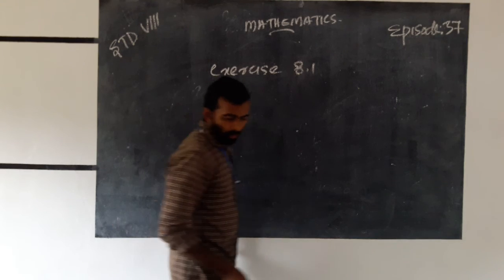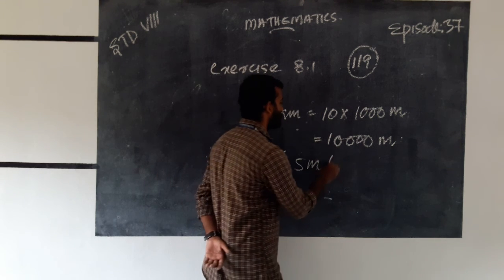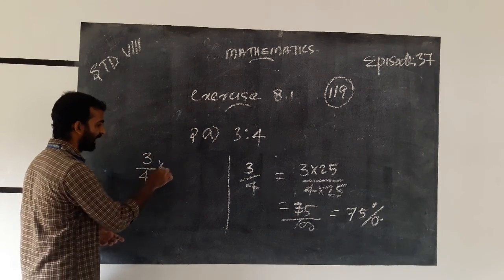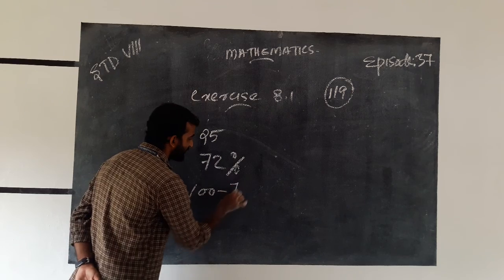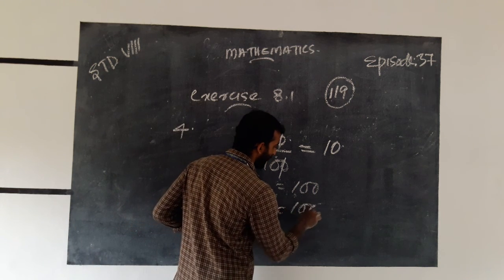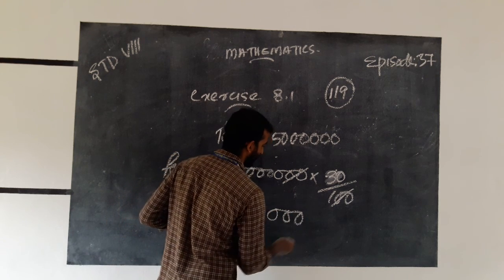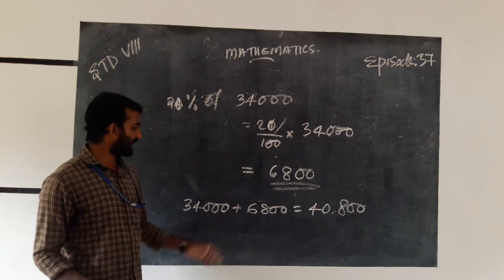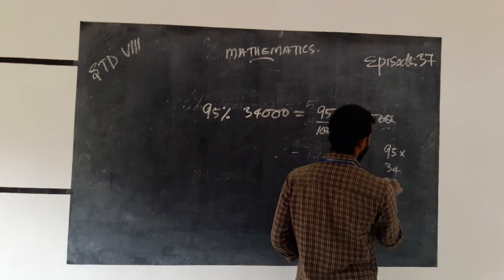HMCS CLASS VIII MATHEMATICS EPISODE 37